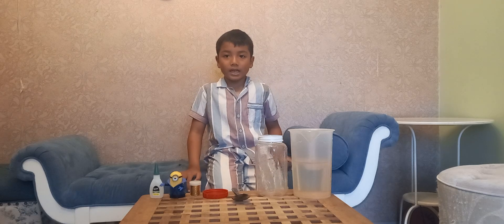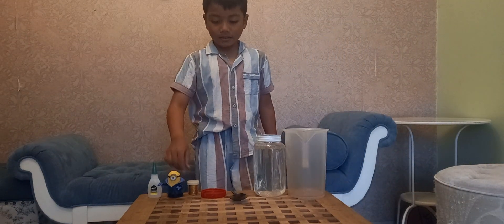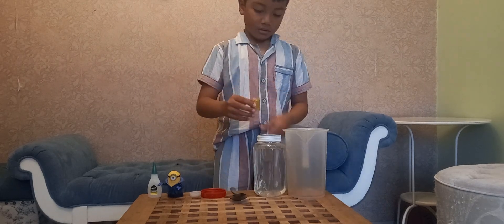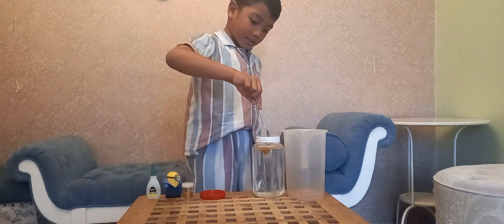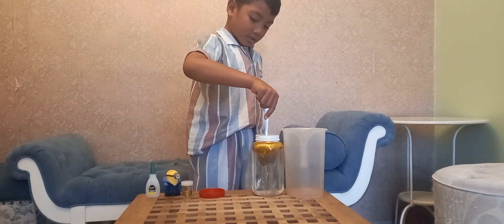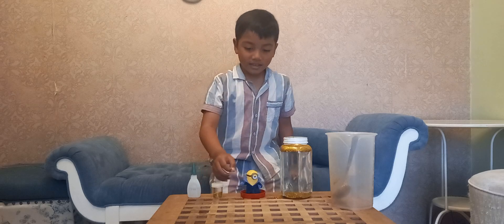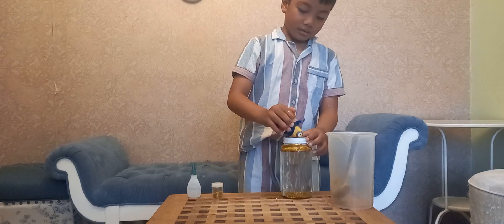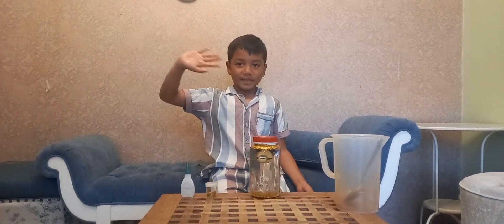Snow Globe Presentation | Cambridge Science Project P2B | Keanu Athazaki Alfarezel | Miss Alfi